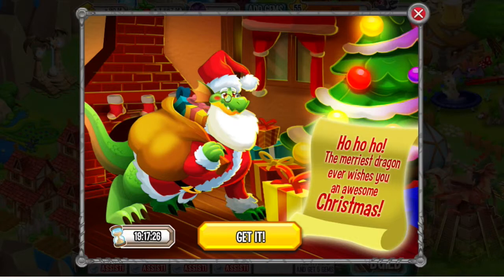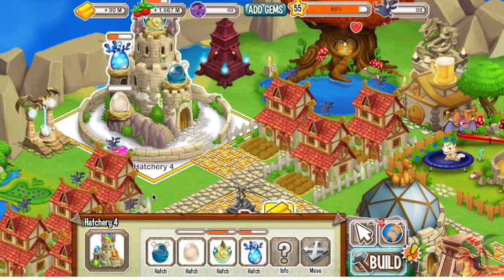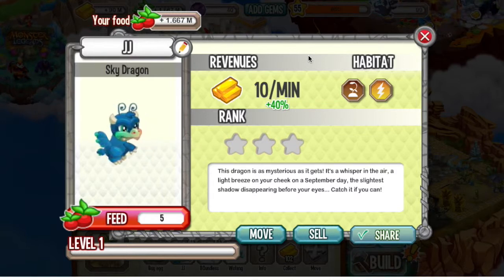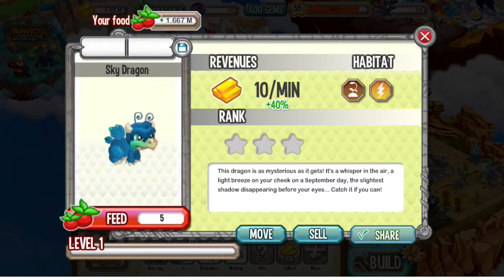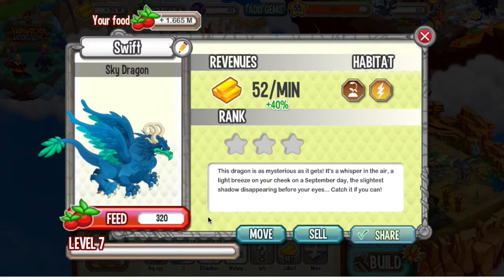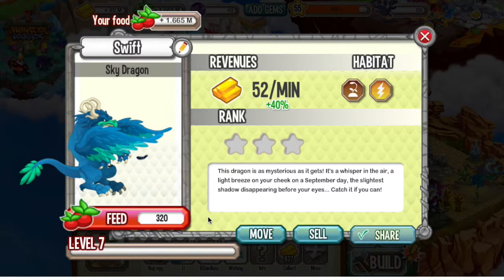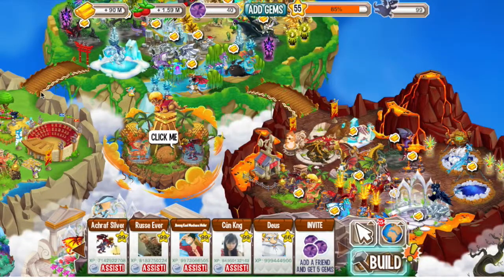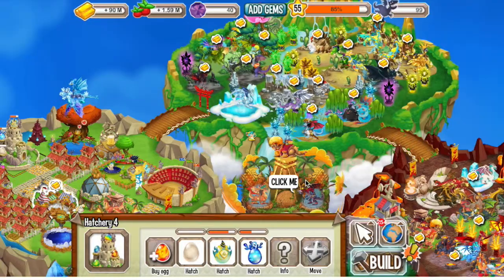How to get the Sky dragon in dragon city! Fast lvl up and skills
Check out this exclusive sky dragon take flight!